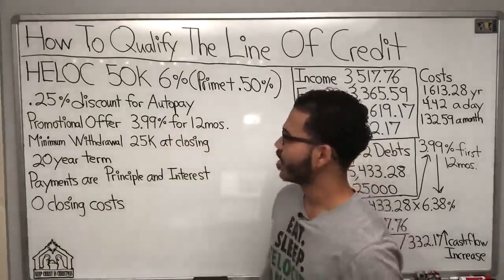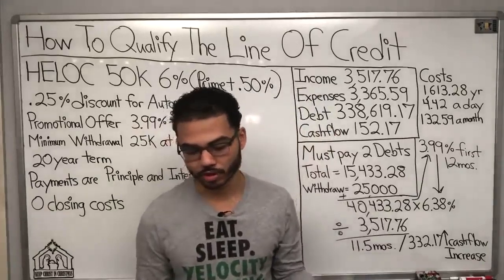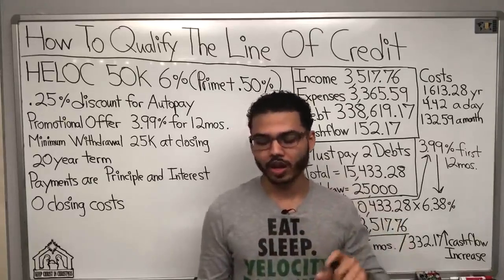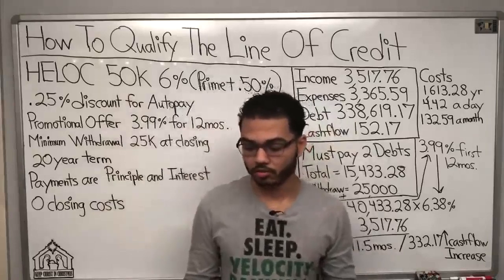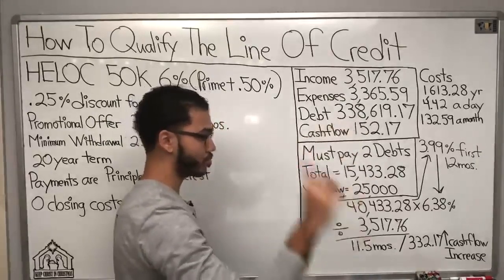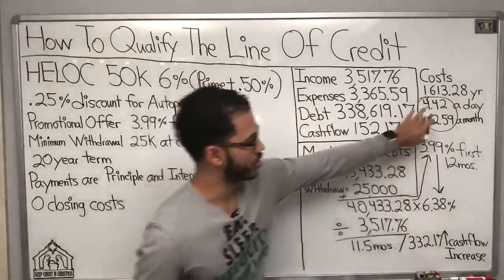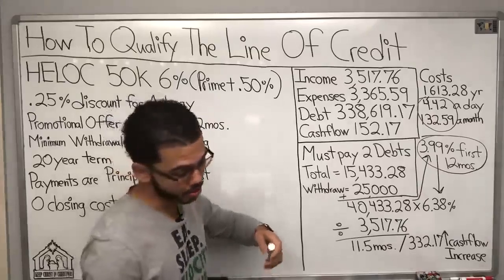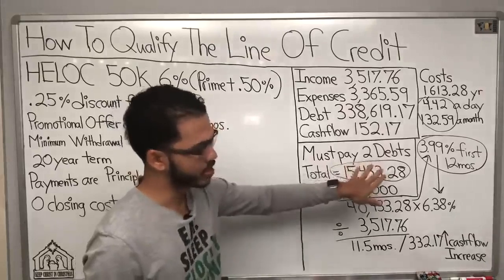How To Qualify The Line Of Credit